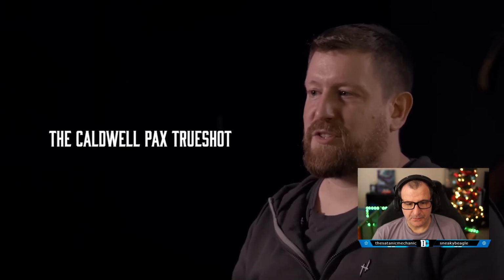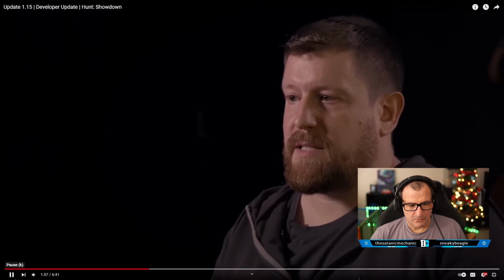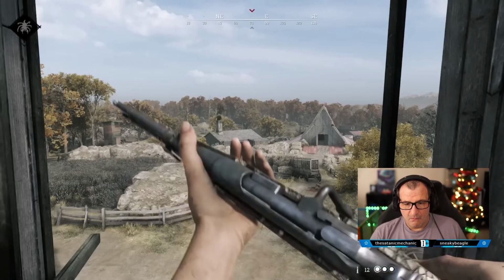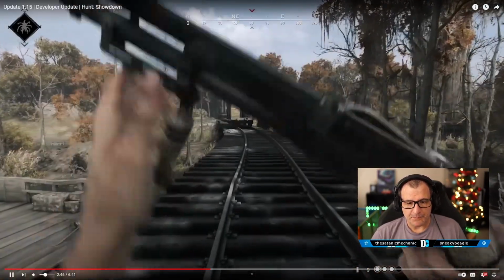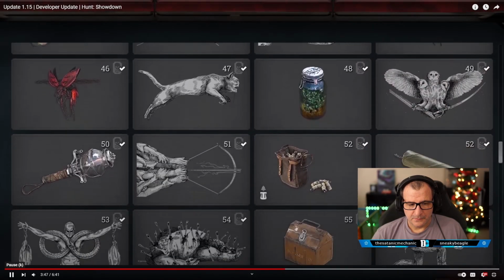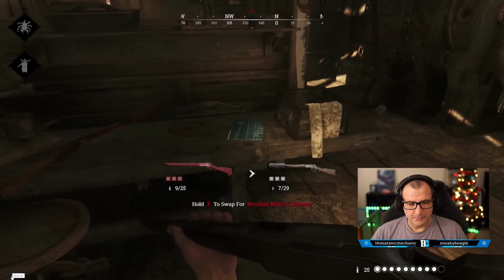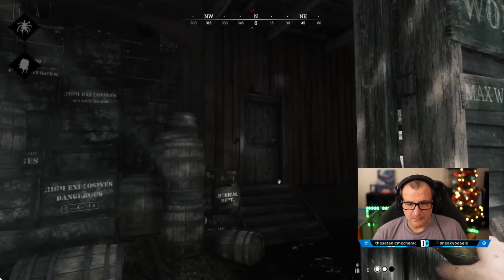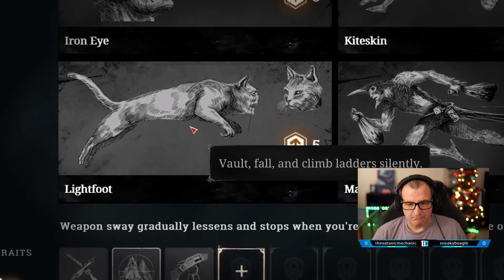Let's Discuss Developer Update 1.15! - Hunt Showdown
In this Video I discuss the new Hunt Showdown Update 1.15

▶ Stream Schedule EST

Mon-Tues Thurs-Fri -     9 am - 5 pm

▶ Socials